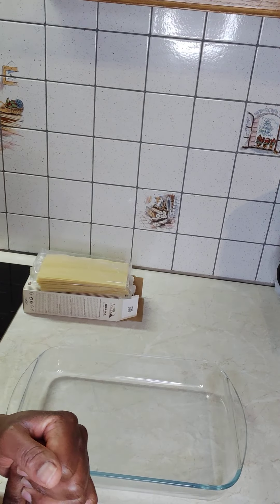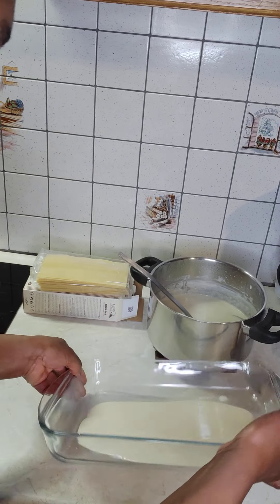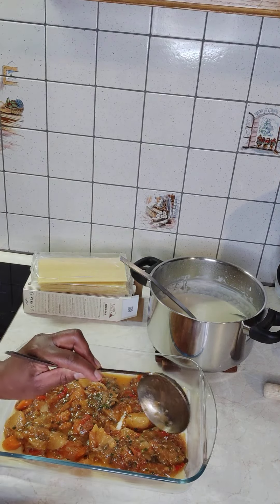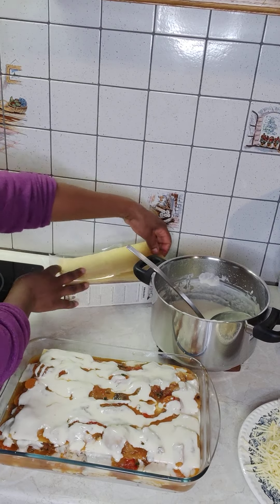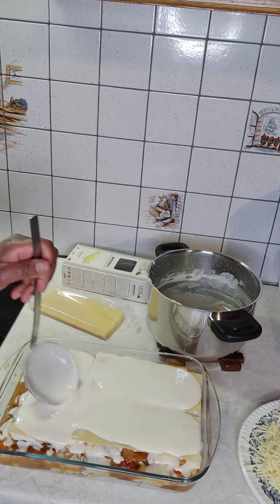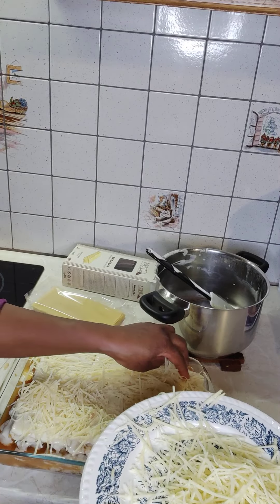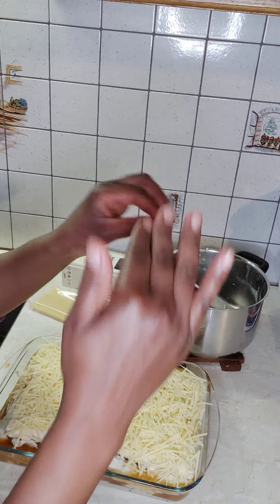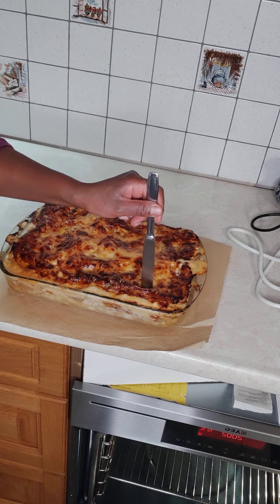How to make lasagne for beginners